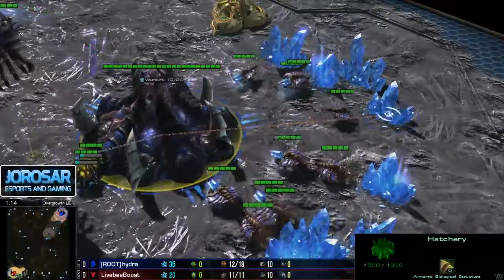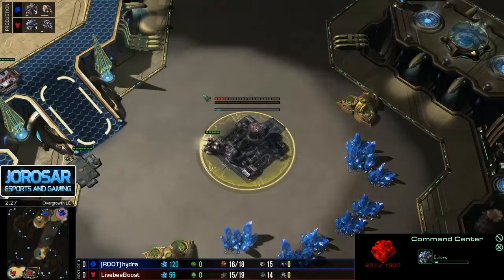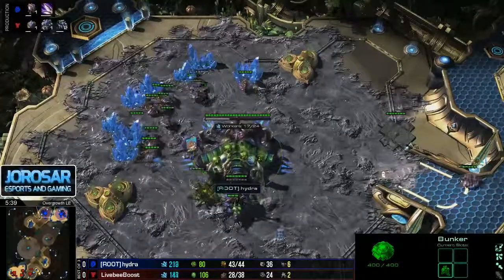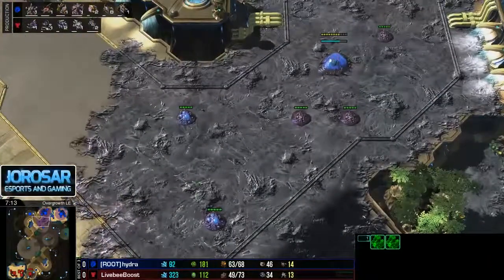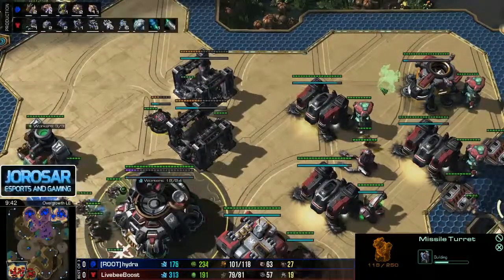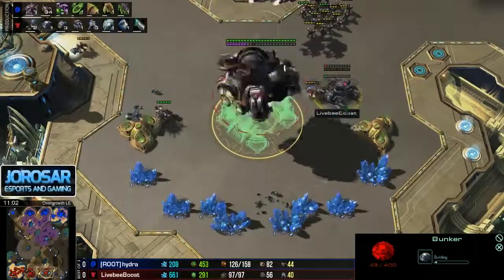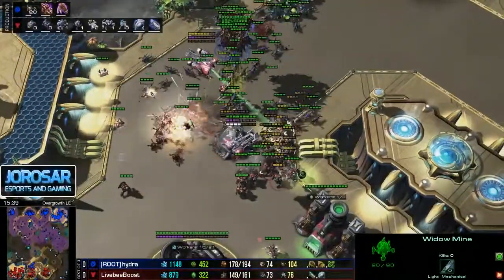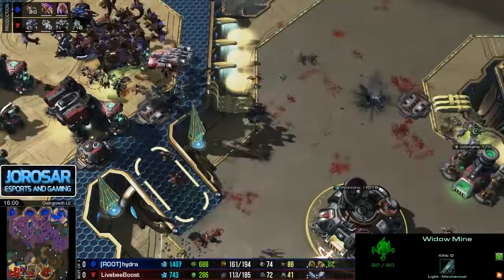Gfinity £100 Cup: Hydra vs Major Game 1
Top players collide as JoRoSaR presents the Gfinity £100 Starcraft 2 cup! ROOT's Hydra takes on Major in this week's final.